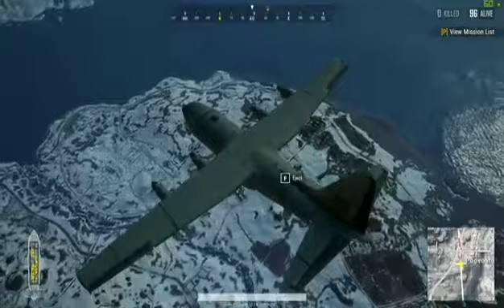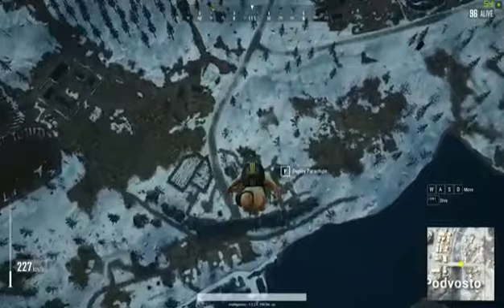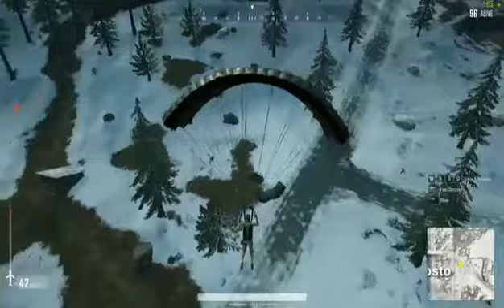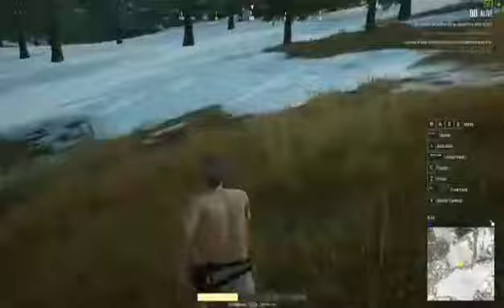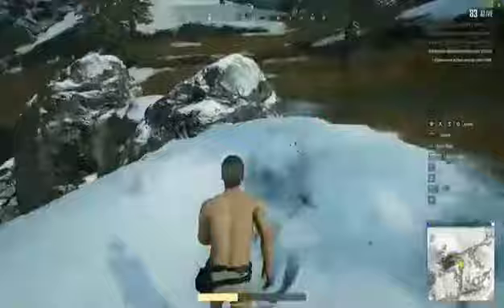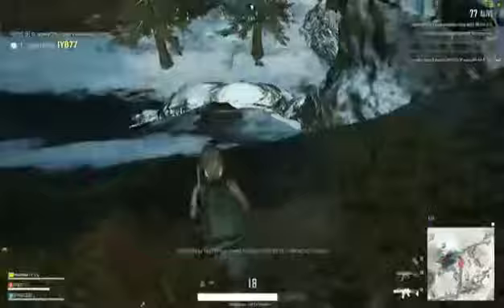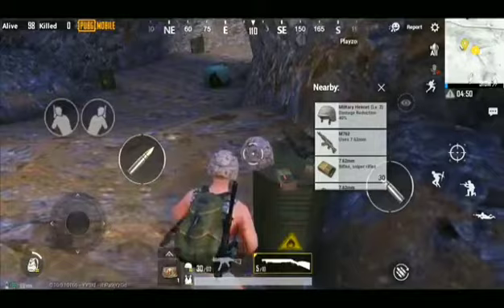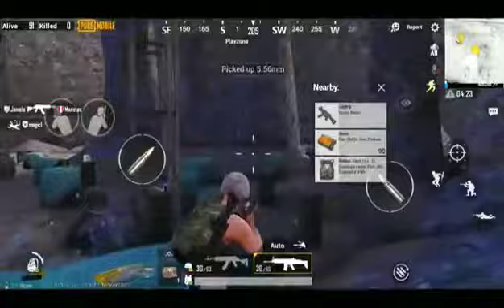Secret cave in vekindi where you get a fresh air drop///pubg